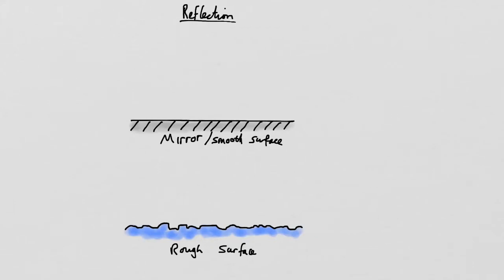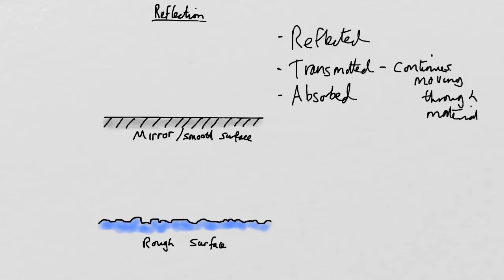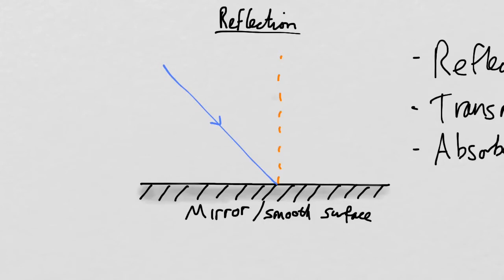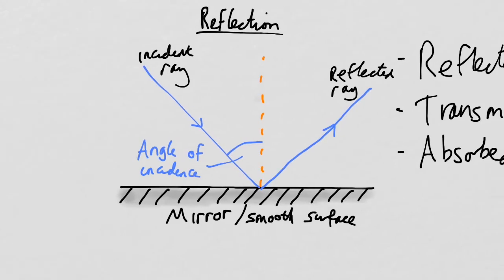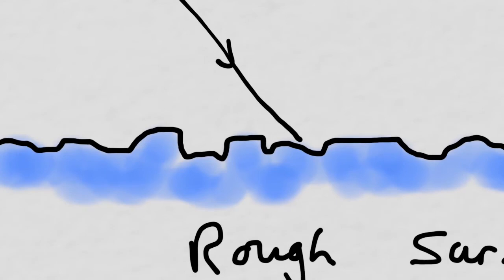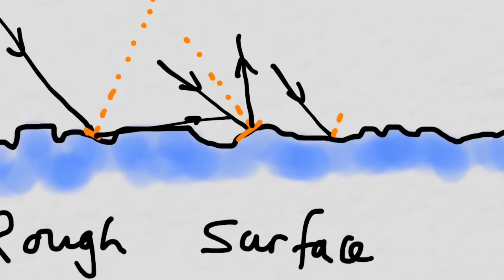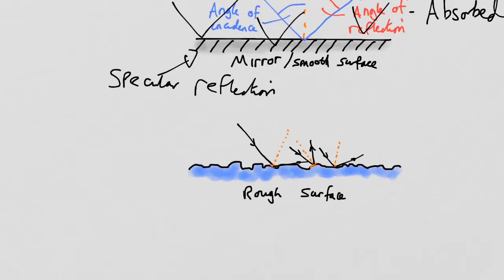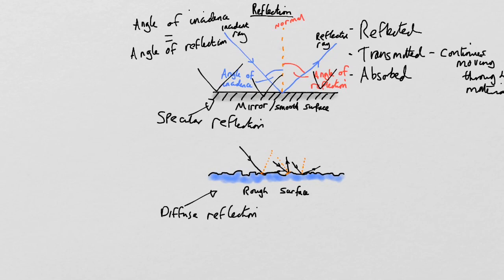AQA GCSE Physics (9-1): Reflection.